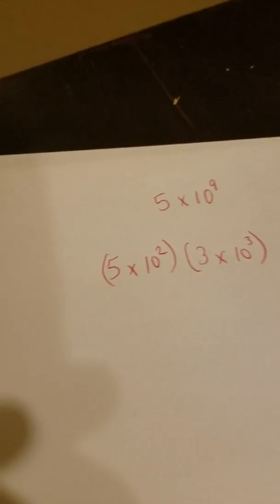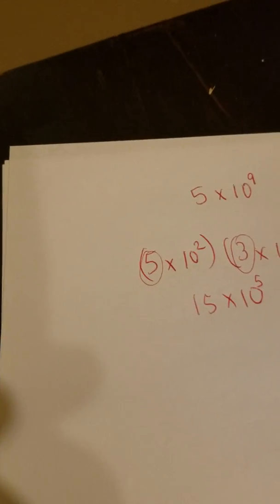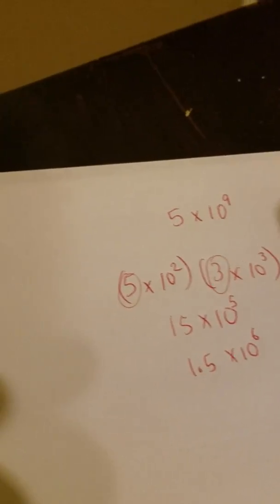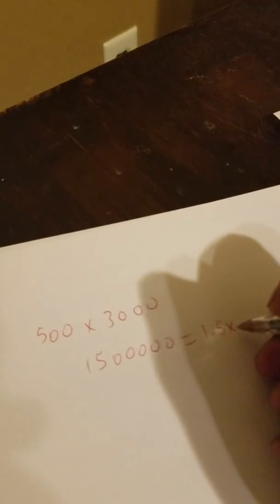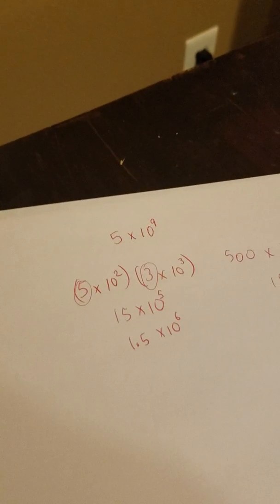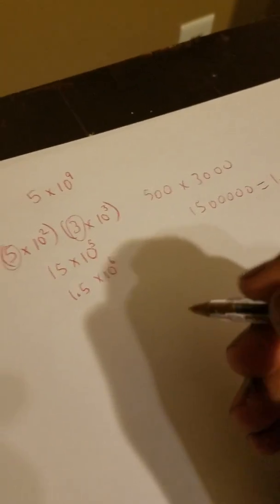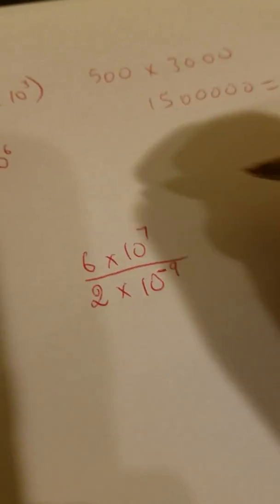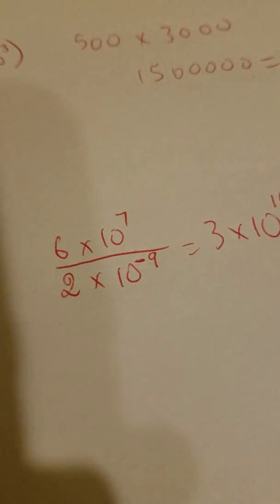Compute scientific notation 1